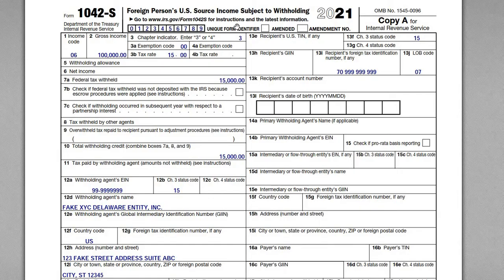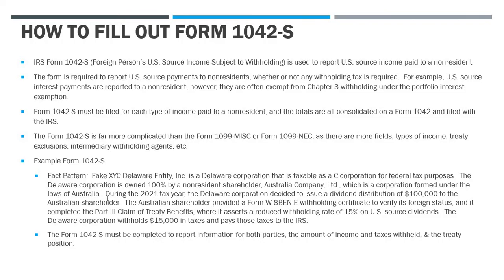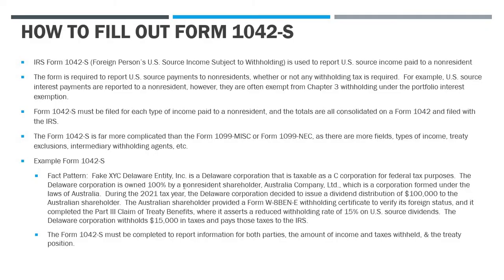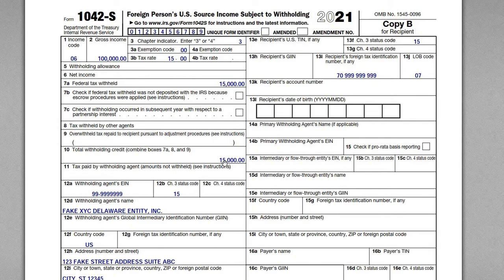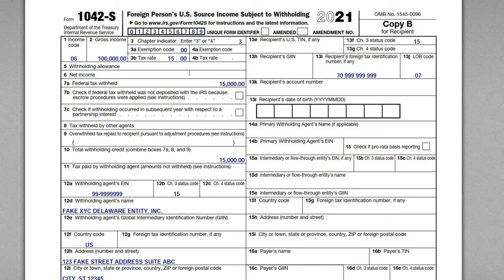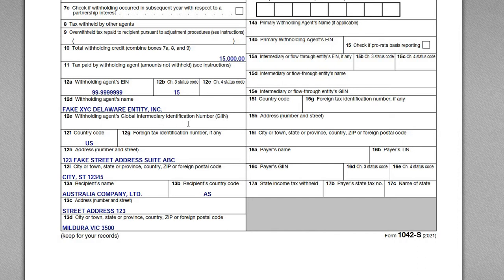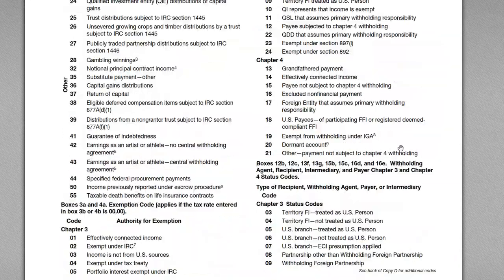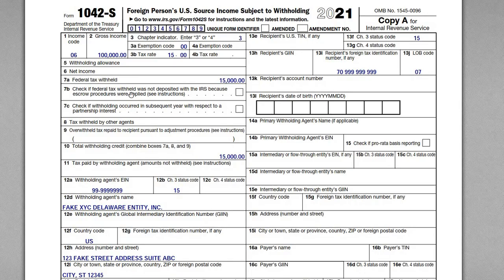How to Complete IRS Form 1042-S for Payments to Nonresidents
📞 Ready to form your business or get your U.S. taxes filed right?

The IRS Form 1042-S should be filed by a U.S. person or company that makes payments of U.S. source income to a nonresident.

In this video, I cover a common example where a U.S. corporation is paying U.S. source dividend income to a nonresident shareholder.